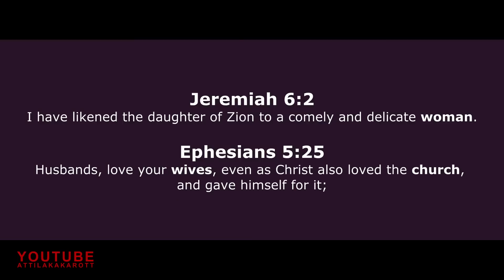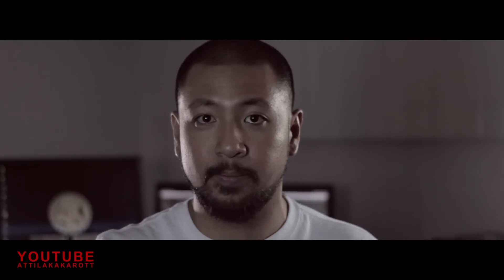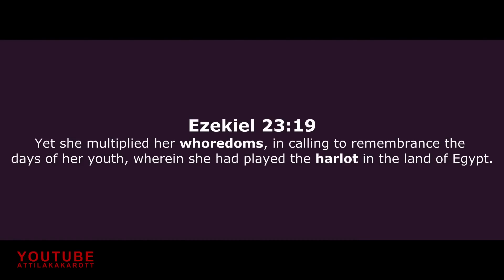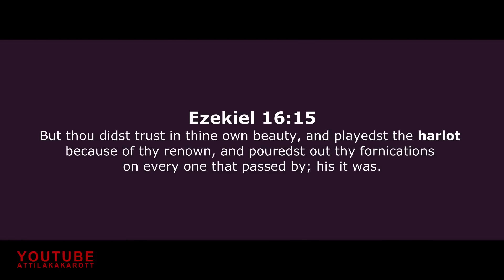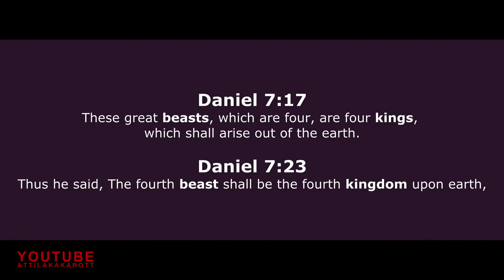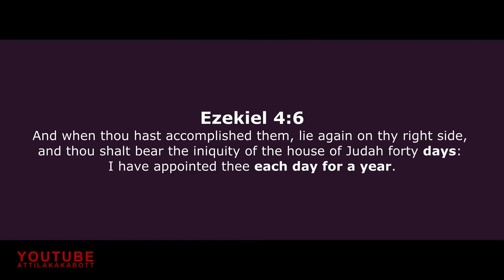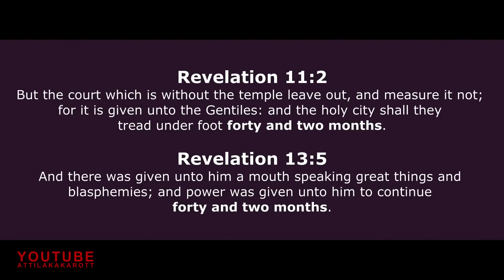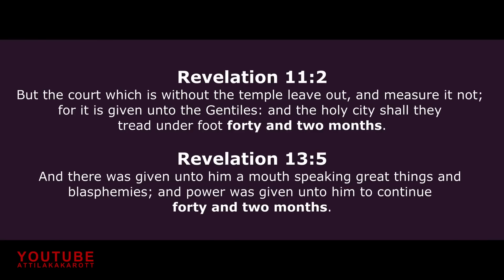SFP07 - The Bigger Picture of Prophecy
SFP Episode 07 | The Bigger Picture of Prophecy

Bible prophecy uses something called a "type" and "anti-type". This is the smaller picture that represents a bigger prophetic image. It is very important to know this concept that the Bible uses to interpret prophecy.